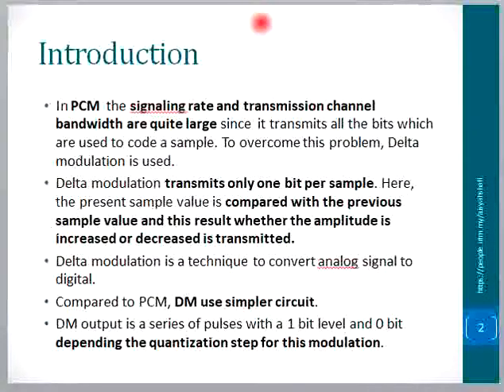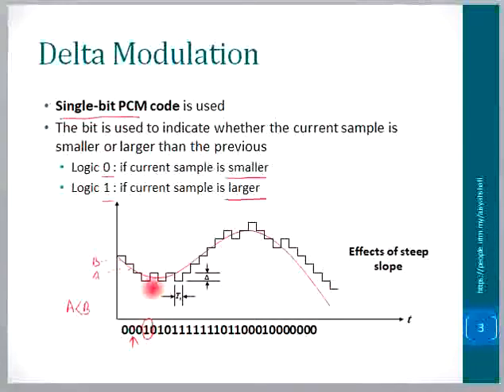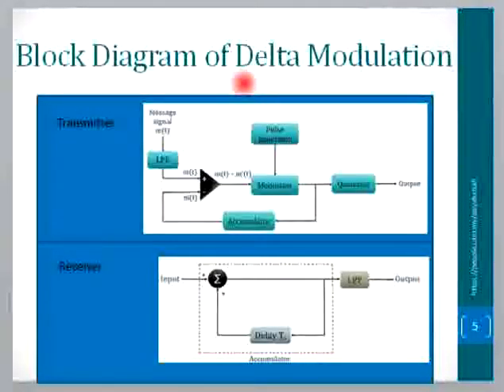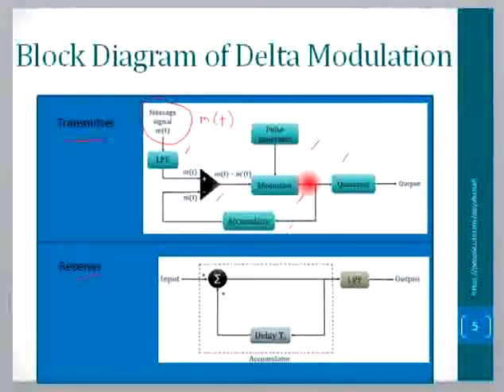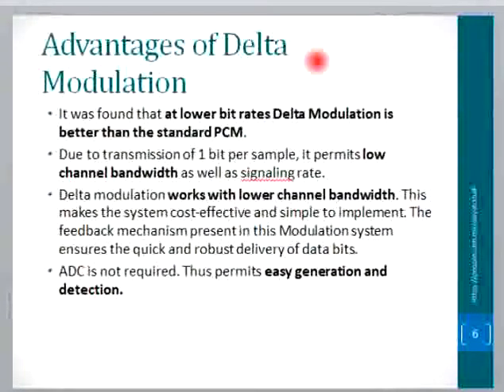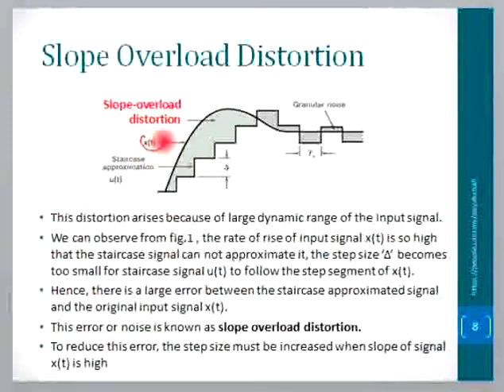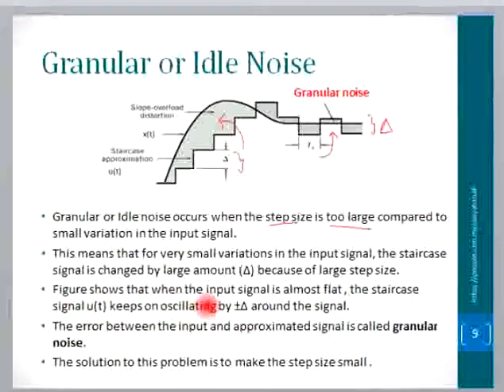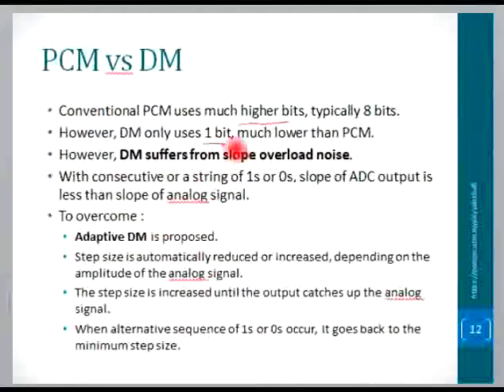Pulse Modulation : Delta Modulation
In this video, another type of pulse modulation that is delta modulation is explained.